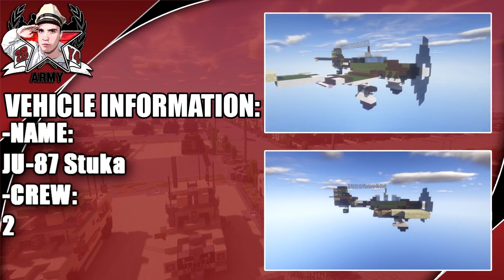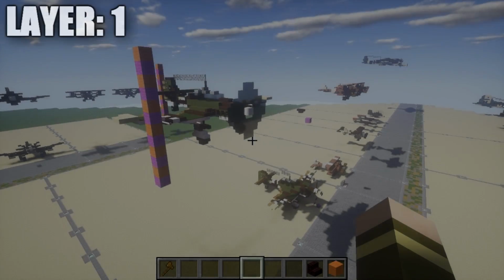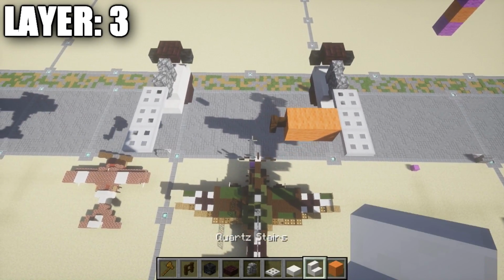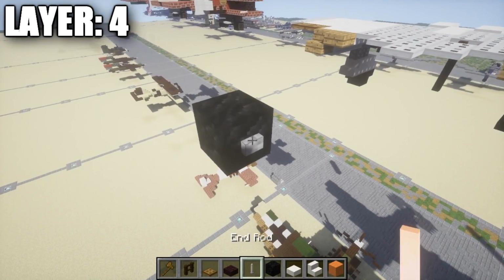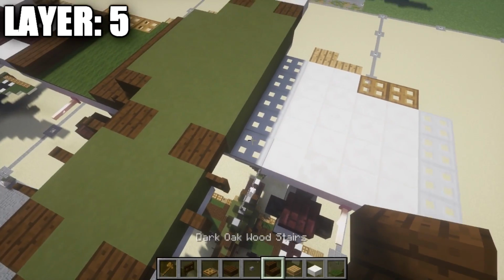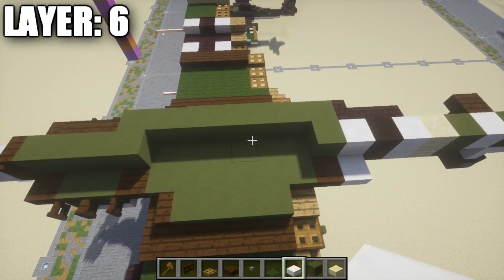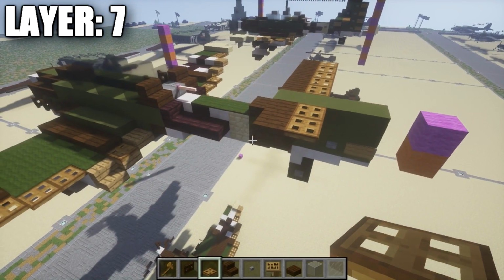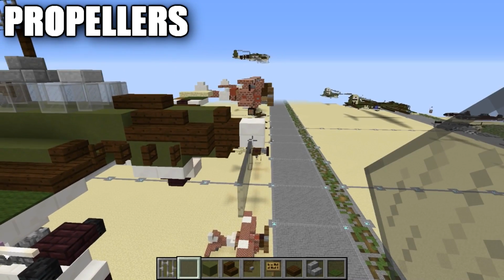Minecraft: WW2 Junkers JU-87 Stuka | Dive Bomber Aircraft Tutorial (In-Flight)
HELLO LADIES AND GENTLEMEN! In this tutorial I show you how to build the WW2 Junkers JU-87 Stuka dive bomber aircraft! If you use this design be sure to credit me for it! Enjoy!
CHECKOUT THE LANDED VERSION OF  THIS AIRCRAFT!:

WANT TO SEE VEHICLES SIMILAR TO THIS?:

WHAT IS THE "JUNKERS JU-87 STUKA"?

The Junkers Ju 87 or Stuka  was a German dive bomber and ground-attack aircraft. Designed by Hermann Pohlmann, it first flew in 1935. The Ju 87 made its combat debut in 1937 with the Luftwaffe's Condor Legion during the Spanish Civil War. It served the Axis forces in World War II.

TALK TO ME AWAY FROM THE MIC:

XBOX GAMERTAG: GARRETT2BY4
STEAM: GARRETT2BY4
ORGIN: TheGARRETT2BY4
BATTLENET: GARRETT2BY4